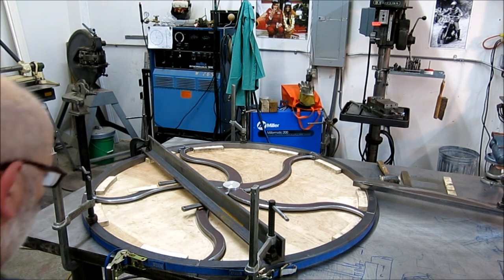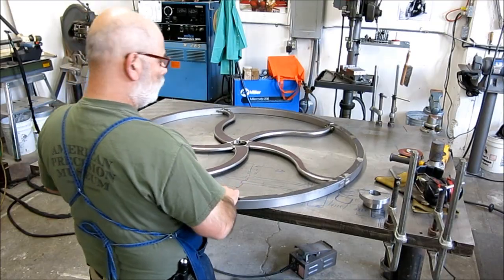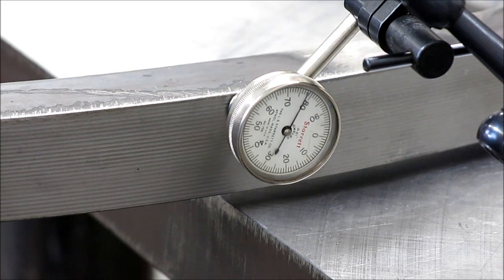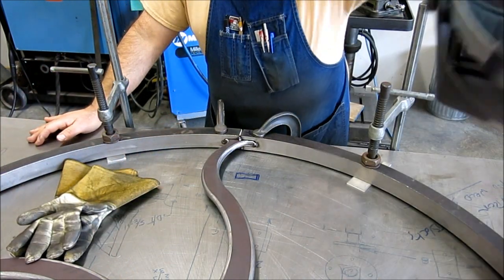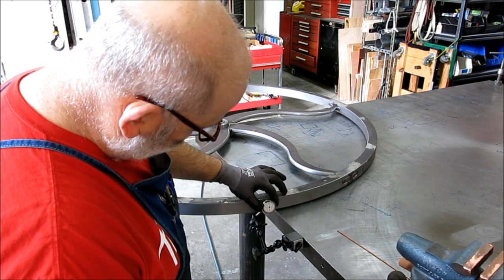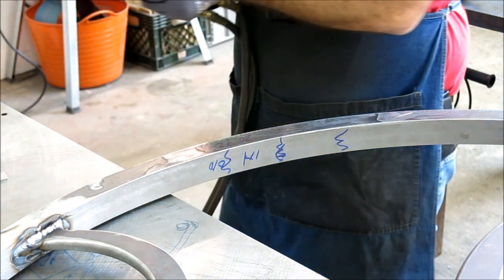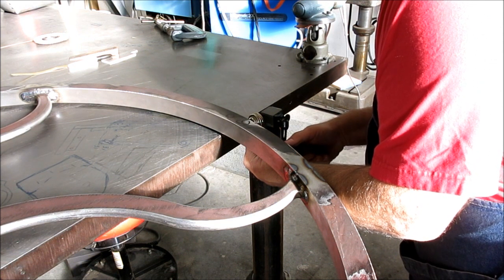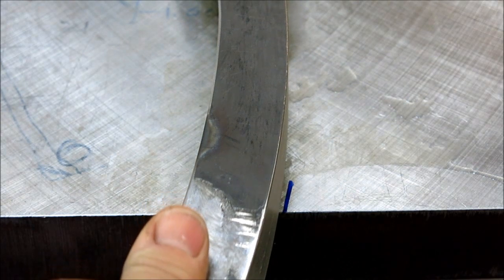Etching Press Handwheel 6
In this sixth installment of the etching press handwheel we do the weld assembly and then do some precision weldment straightening. The handwheel is centerpiece of a large intaglio press I'm building in the shop.